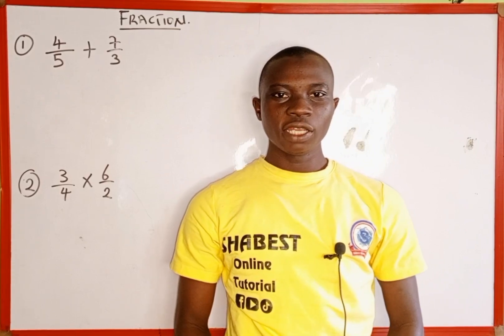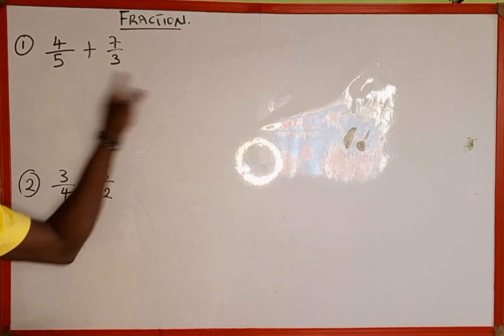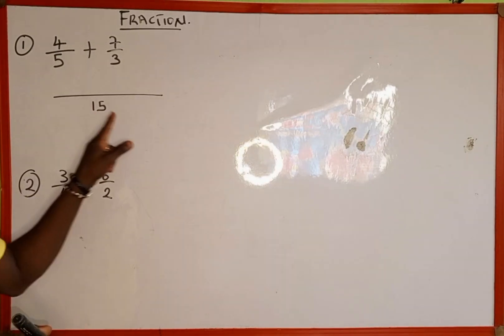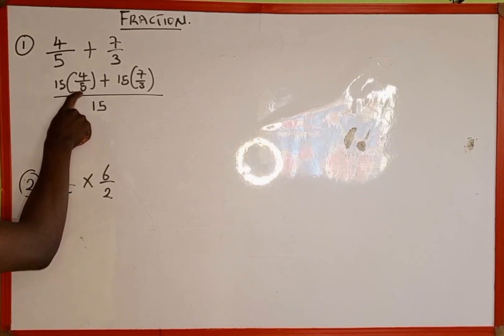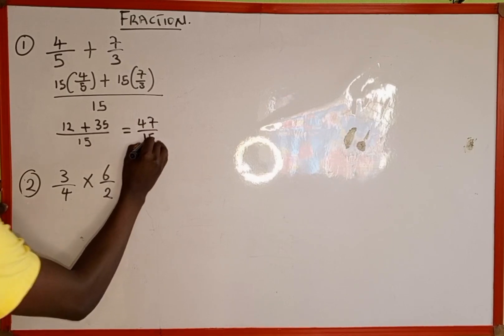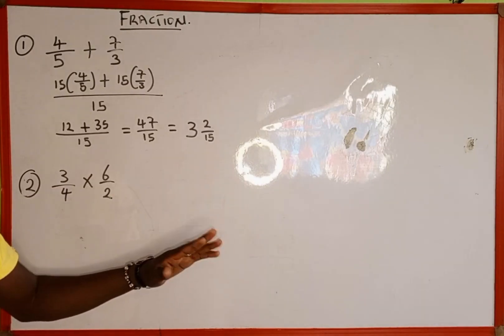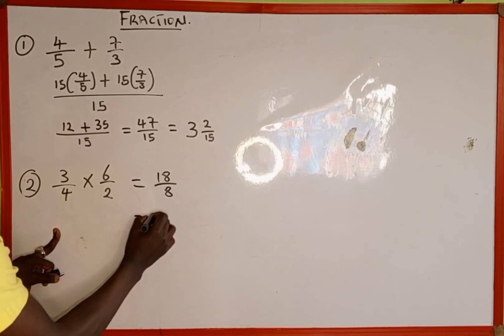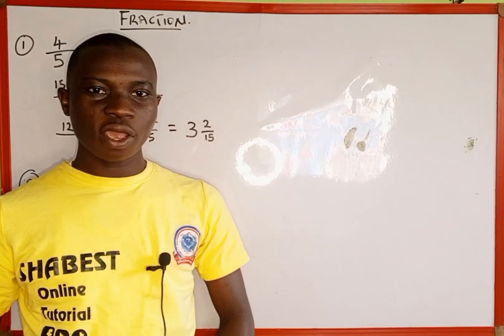Addition and multiplication of fractions